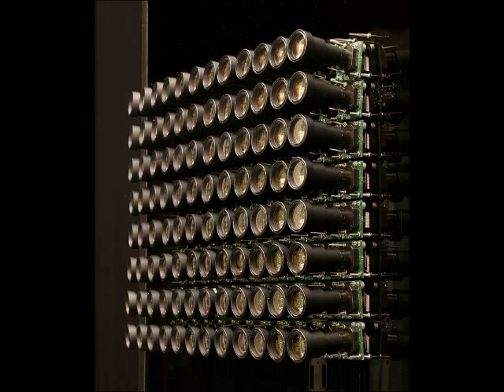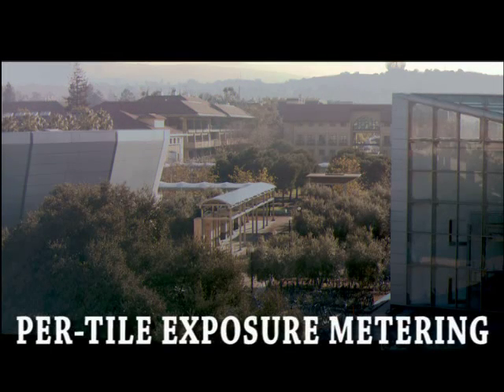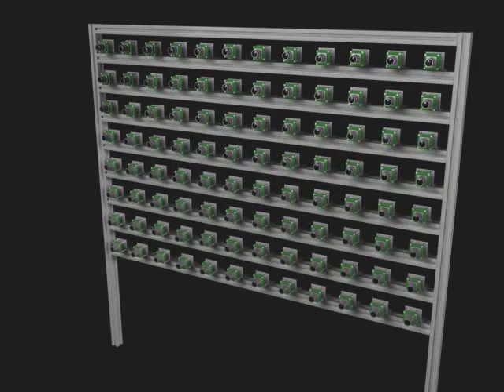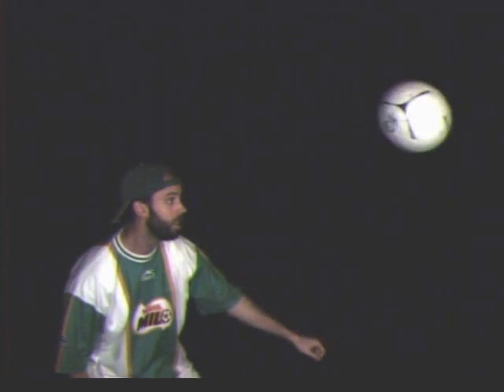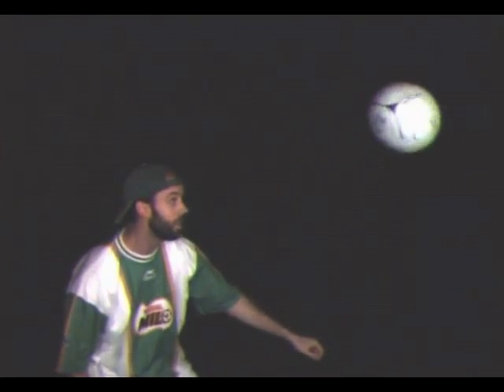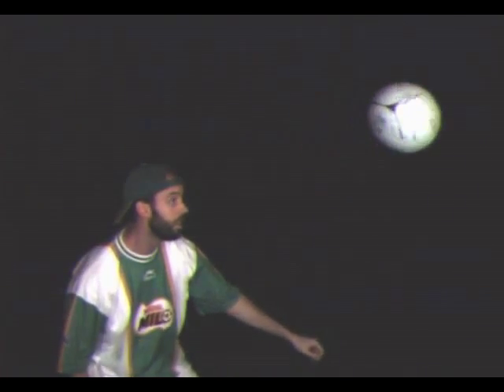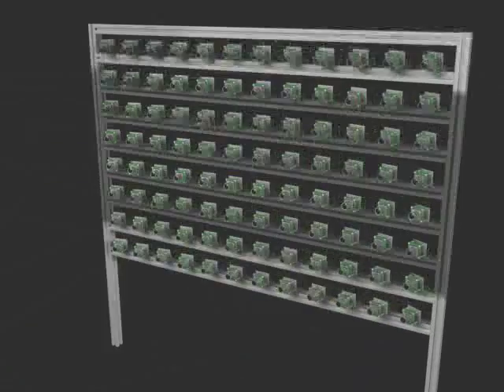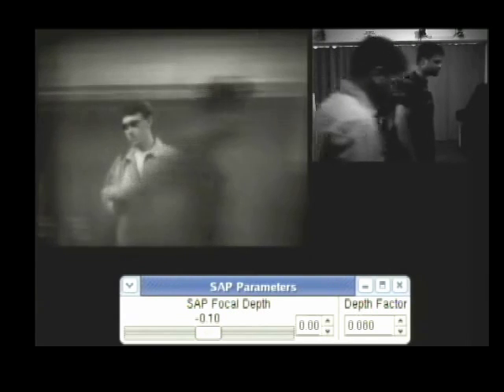High Performance Imaging Using Large Camera Arrays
The advent of inexpensive digital image sensors, and the ability to create photographs that combine information from a number of sensed images, is changing the way we think about photography. In this paper, we describe a unique array of 100 custom video cameras that we have built, and we summarize our experiences using this array in a range of imaging applications. Our goal was to explore the capabilities of a system that would be inexpensive to produce in the future. With this in mind, we used simple cameras, lenses, and mountings, and we assumed that processing large numbers of images would eventually be easy and cheap. The applications we have explored include approximating a conventional single center of projection video camera with high performance along one or more axes, such as resolution, dynamic range, frame rate, and/or large aperture, and using multiple cameras to approximate a video camera with a large synthetic aperture. This permits us to capture a video light field, to which we can apply spatiotemporal view interpolation algorithms in order to digitally simulate time dilation and camera motion. It also permits us to create video sequences using custom non-uniform synthetic apertures.